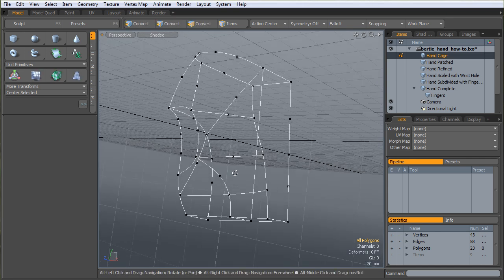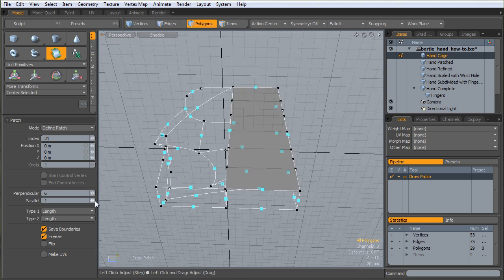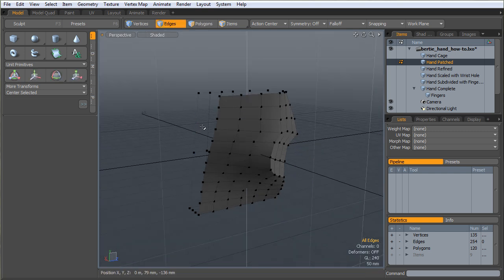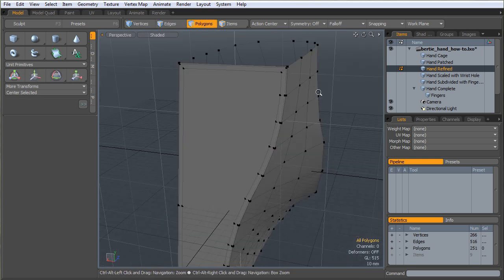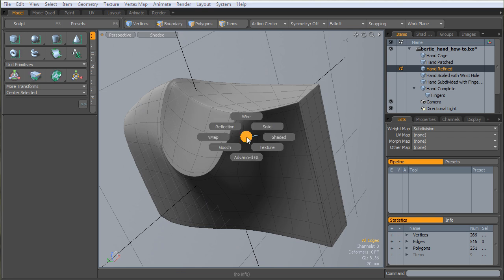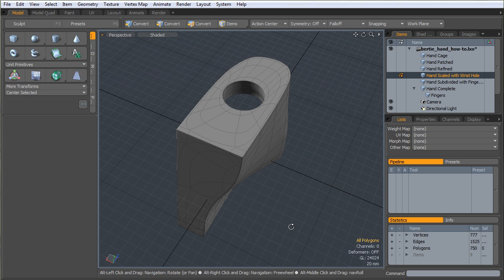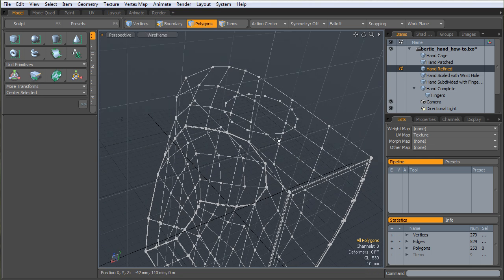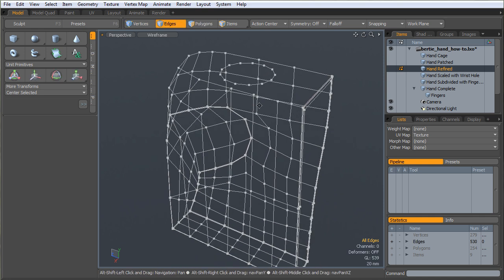Spline Patch Modeling in Modo - Pt. 2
In this four part video I show how I created Bertie the Pipebomb's hands in Modo using the spline cage modeling technique.